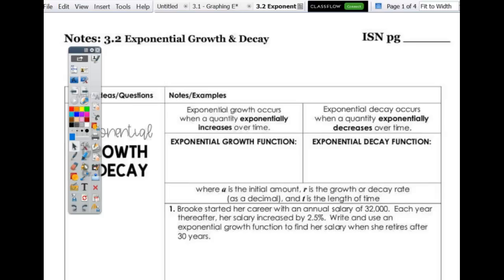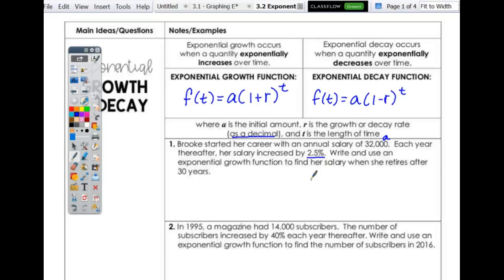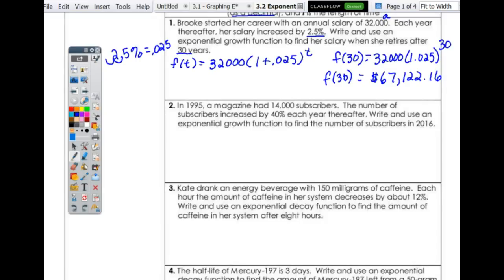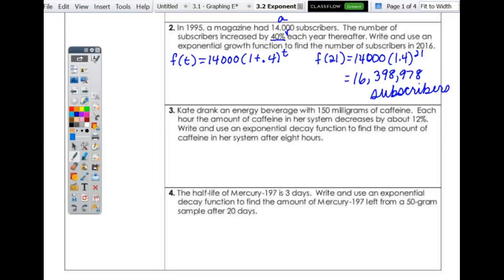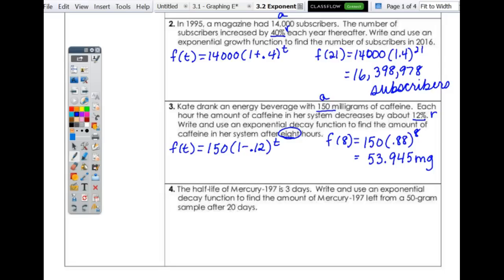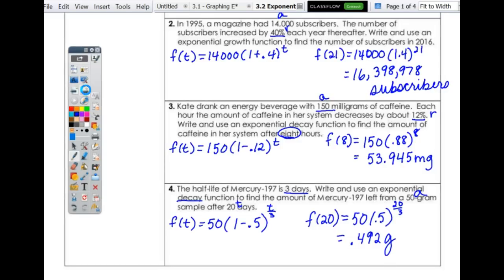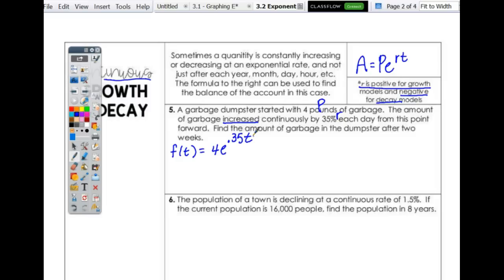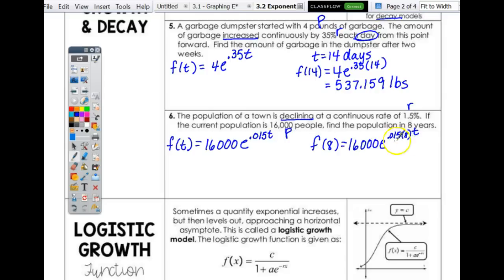3.2 Compound and Continuous Interest